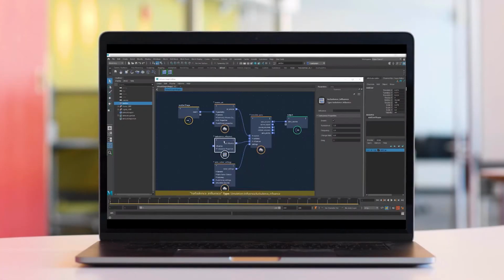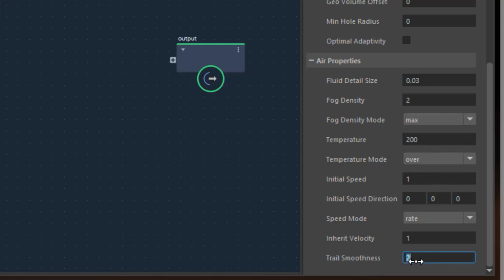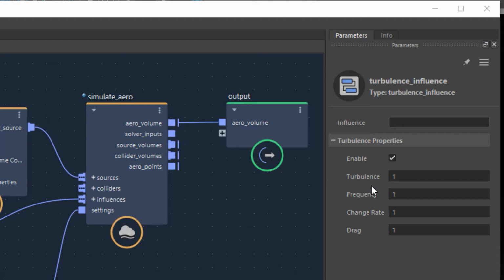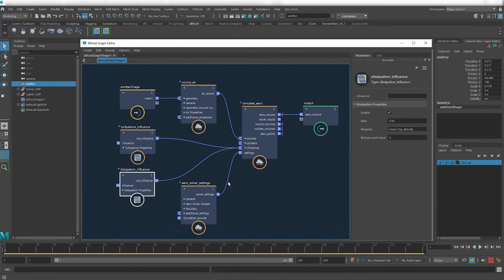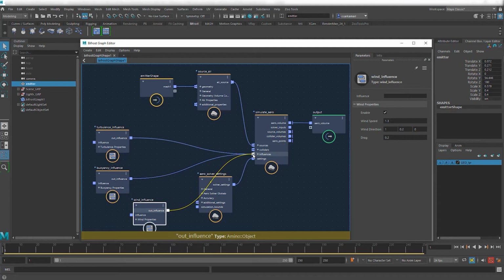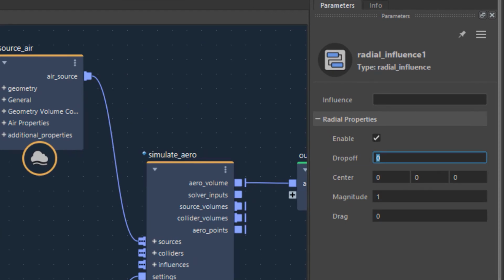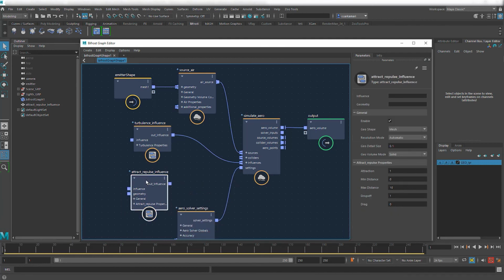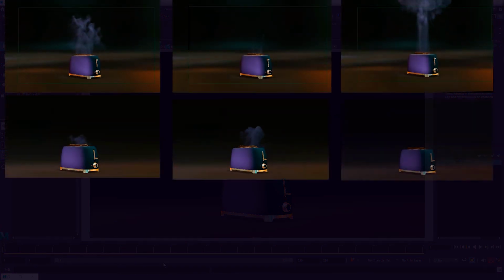Maya VFX Series: Influence Nodes in Bifröst Aero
Influence nodes modify the motion of your simulation. They include effects like wind and turbulence. In this tutorial, we explore how to apply them to your Graph and what are tips to be mindful of to direct your simulation in a few easy steps.
Bookmarks:
00:00 Let's Get Started
00:41 Scene Prep
01:57 Building the Graph
07:46 Turbulence Influence
13:09 Dissipation Influence
16:52 Buoyancy Influence
19:31 Wind Influence
22:45 Drag Influence
25:14 Radial Influence
31:12 Attract Influence